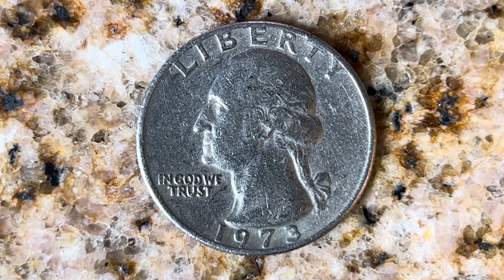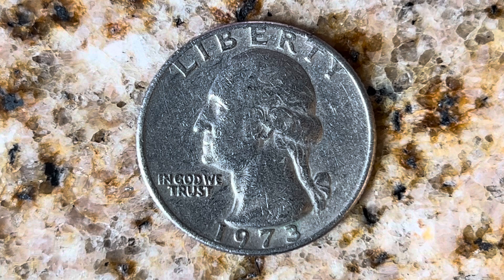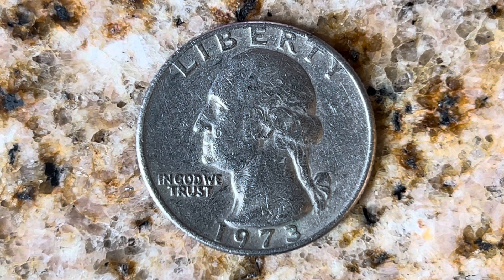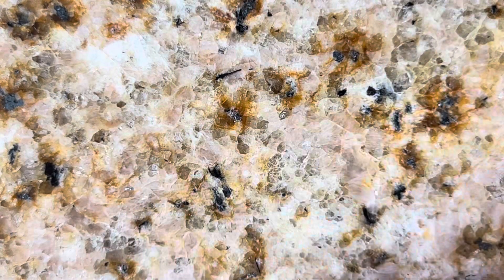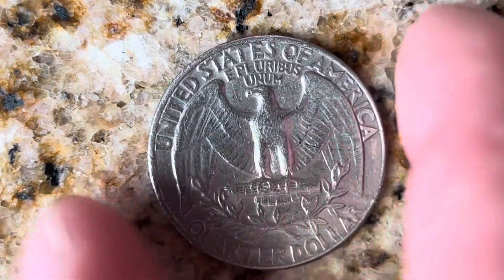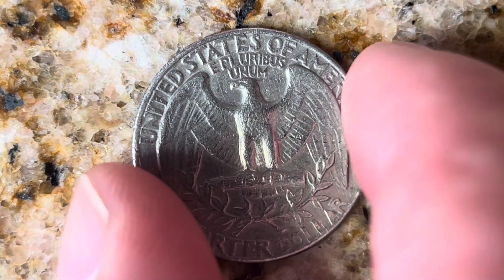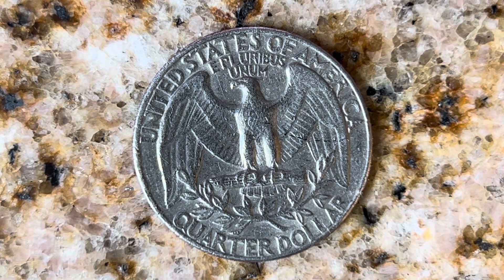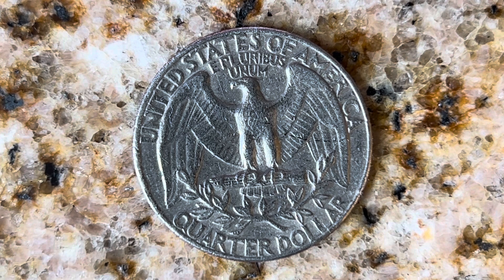1973 WASHINGTON QUARTER | CLAD COMPOSITION COIN | 346,924,000 PRODUCED